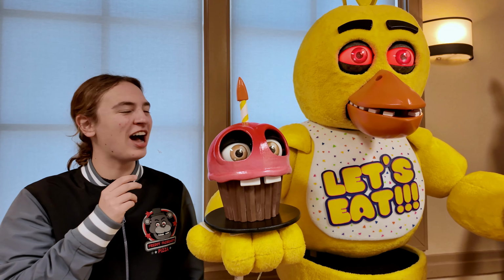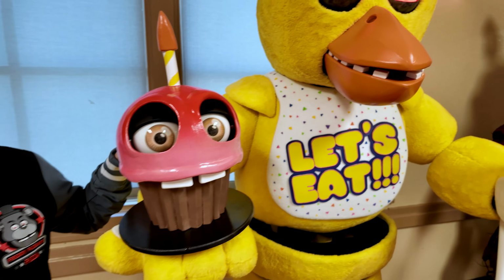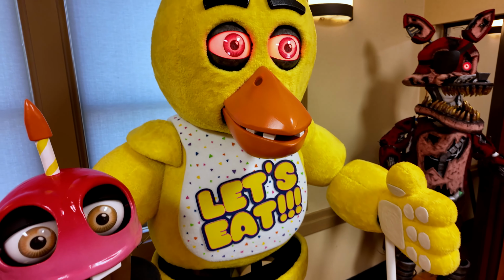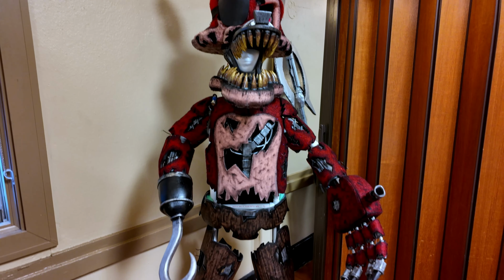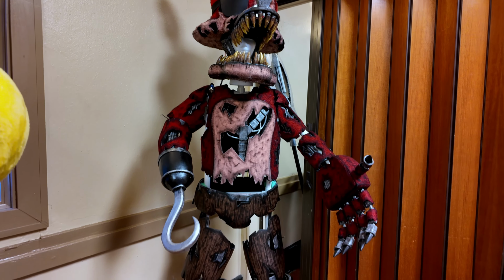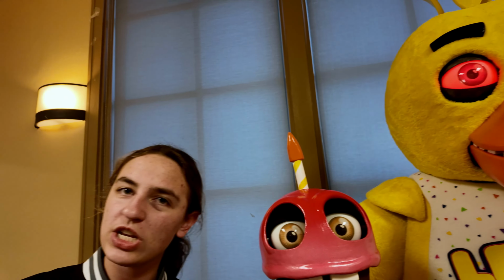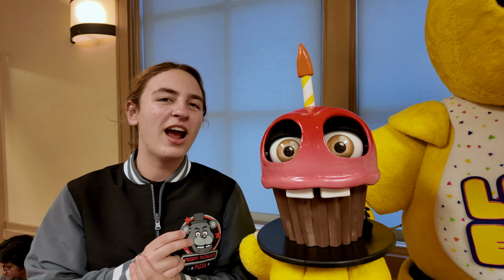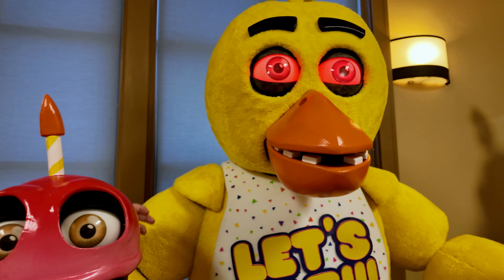The World's Most FAMOUS FNAF Cosplayer reveals secrets behind her builds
Ever wondered how to bring Five Nights at Freddy's animatronics to life? 🐻🐰🦊 In this interview from Anime St. Pete, we chat with the incredible Mystik_Cosplayer about her insane FNAF cosplay builds!

Known for her jaw-dropping Roxanne Wolf, Chica, and Nightmare Foxy cosplays, Mystik breaks down the months of work that go into building these suits. From 3D modeling and foam fabrication to integrating real puppetry and animatronics, she reveals the secrets behind making these characters look like they walked right out of the Security Breach pizzaplex.

If you are a FNAF fan, a cosplayer looking for tips on building big costumes, or just love seeing skilled makers at work, you do not want to miss this!

You'll be like part of our family in supporting us!

Gear used:
DjI Osmo Picket 3

Samsung Galaxy S25 Ultra 512GB

Insta360 X3

DJI Action Cam 4

Elagato Streamdeck

Ulanzi M35 (Magsafe Camera Grip Holder)

Professional Gear for Interviews:
Canon R5 C (Netflix Approved)

Comica BoomX D2 Pro